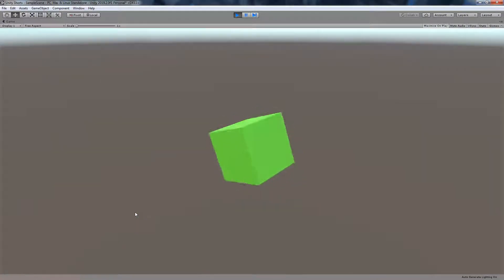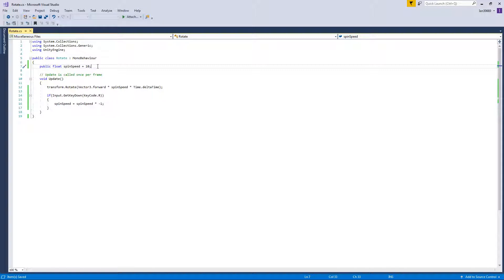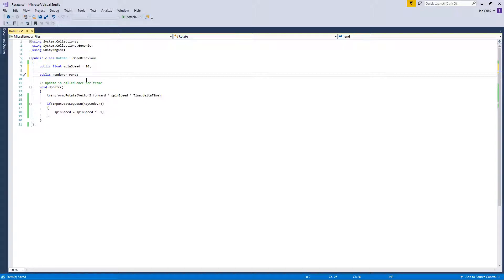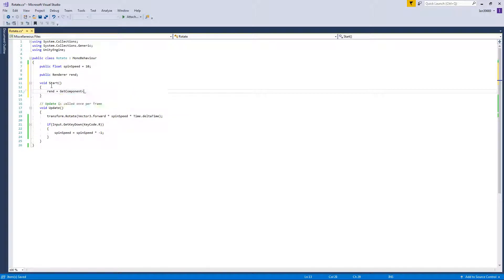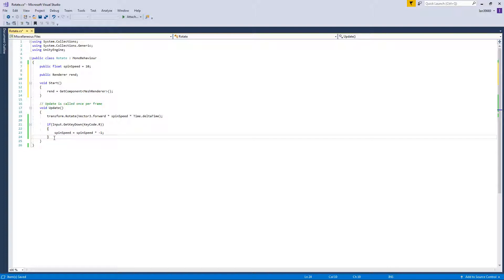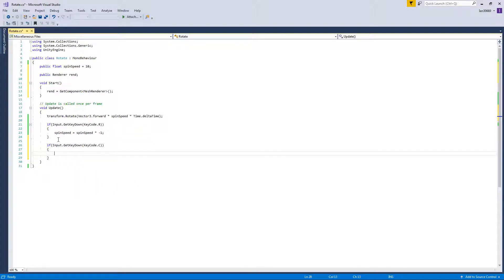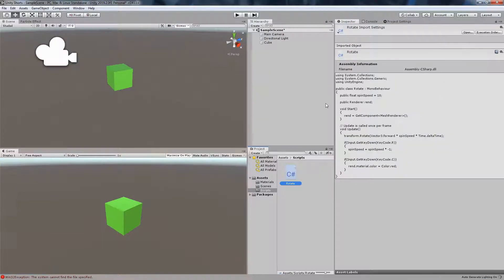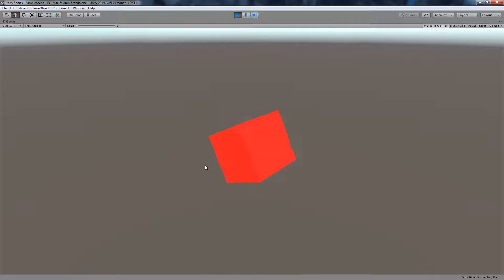Unity Shorts - Make a cube change colors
In this video, we make the cube turn red when the C key is pressed!